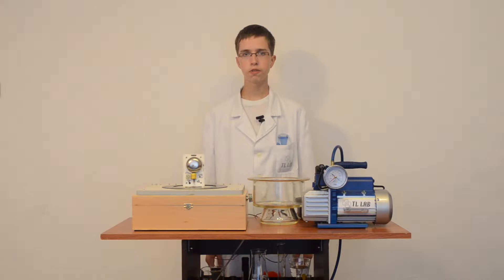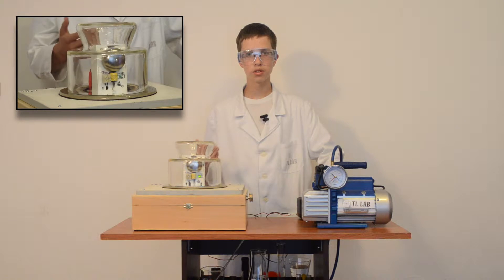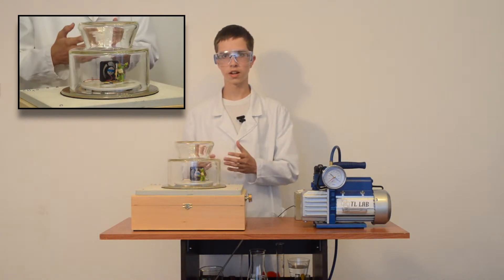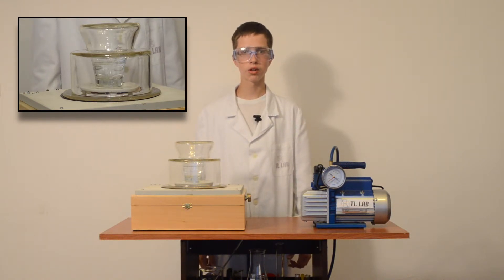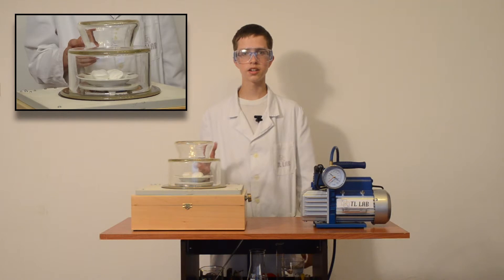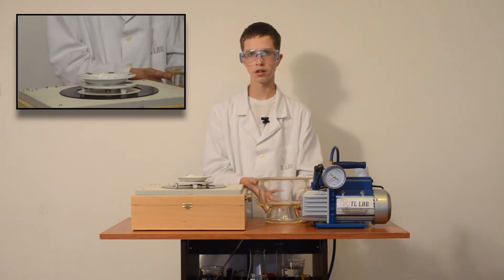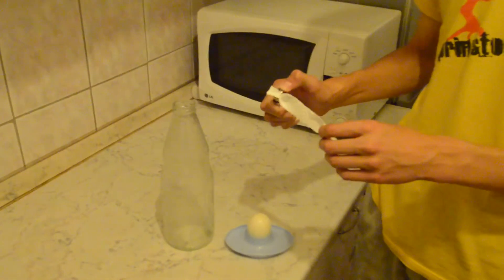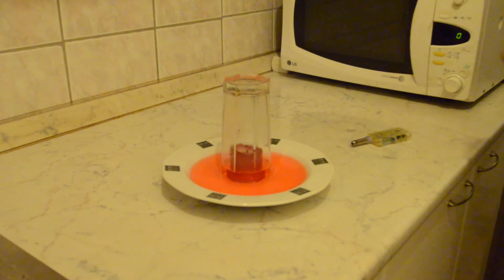Physics - Vacuum and DIY experiments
In this episode of "Popular Science" we'll make some experiments with vacuum with detailed description and give you idea for some DIY vacuum experiments with items you have at home.

All experiments you see in this video not to be used in any term than educational! All experiments are made under adult supervision.

WARNNING:
When working with vacuum you can be seriously injured so it is very important to use safety equipment as safety googles and gloves. If you are not adult you need adult supervision when doing experiments we show you.